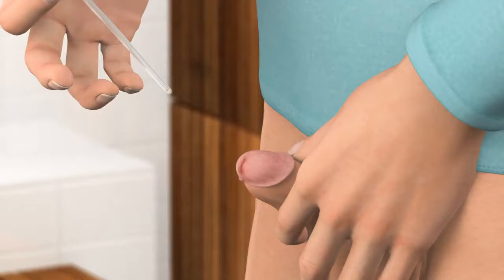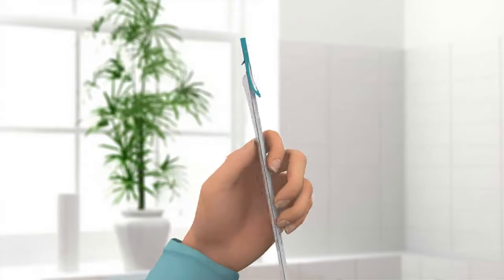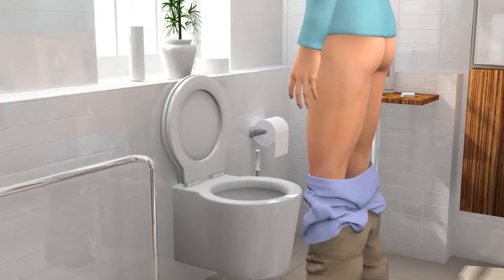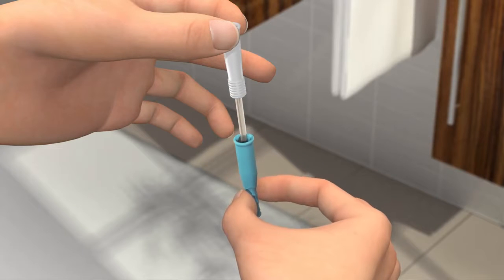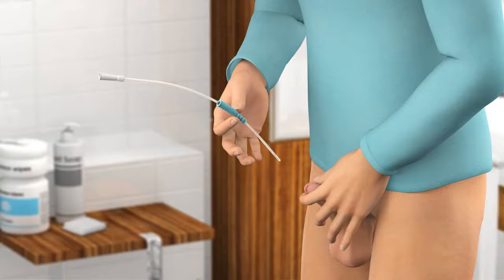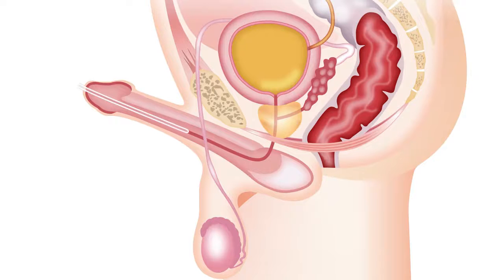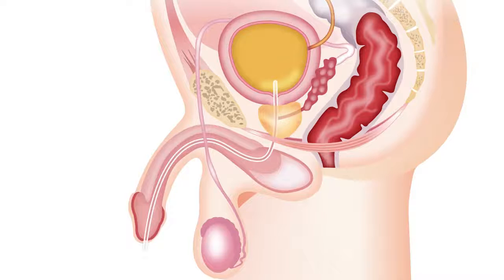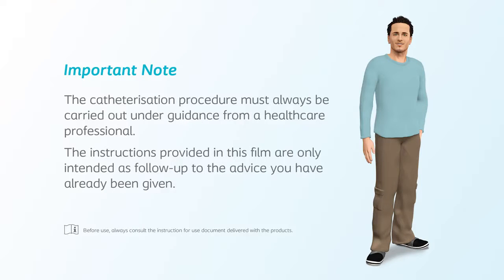How to use a catheter for men while standing – using SpeediCath® Soft